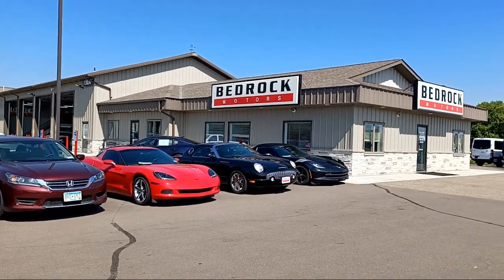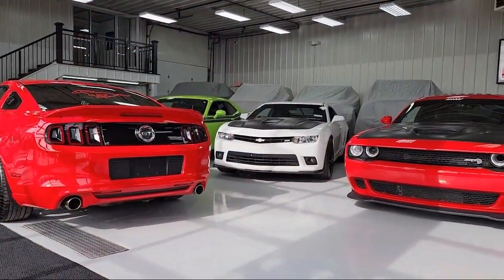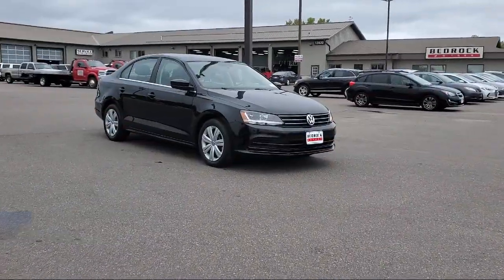2017 Volkswagen Jetta 1.4T S St. Cloud Minneapolis Maple Grove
2017 Volkswagen Jetta 1.4T S Stock Number: 12121 Vin:3VW2B7AJXHM317969.

13830 Northdale Blvd.